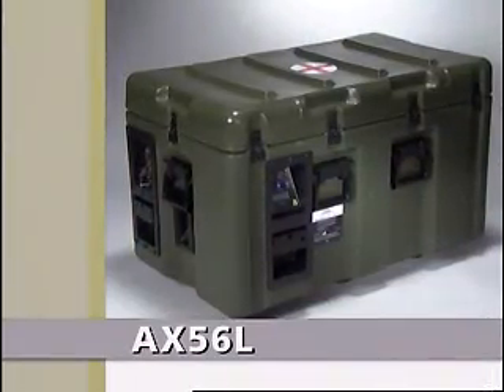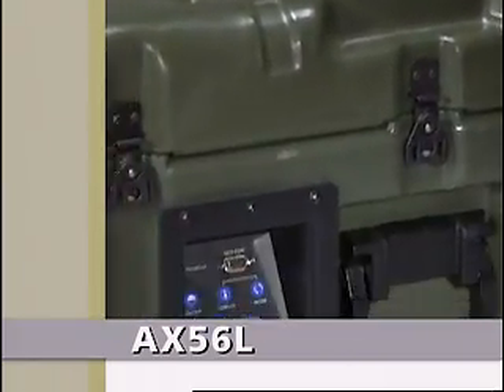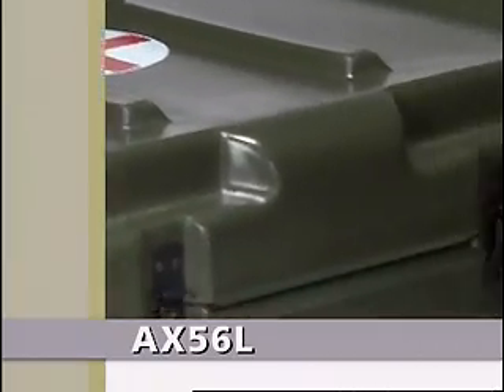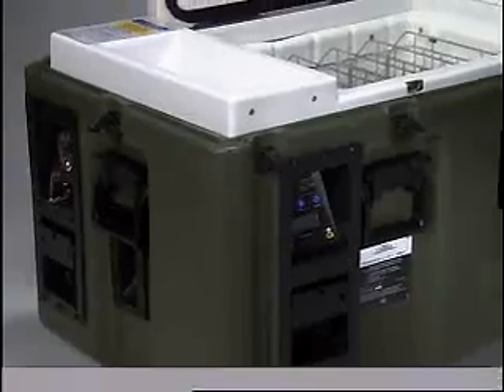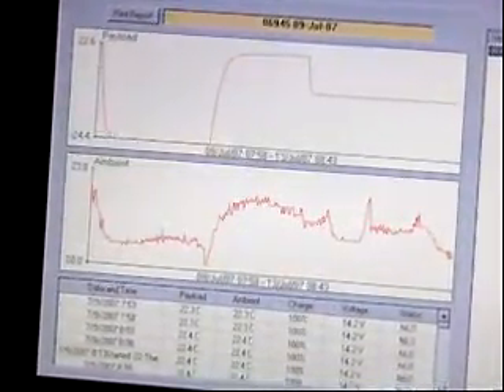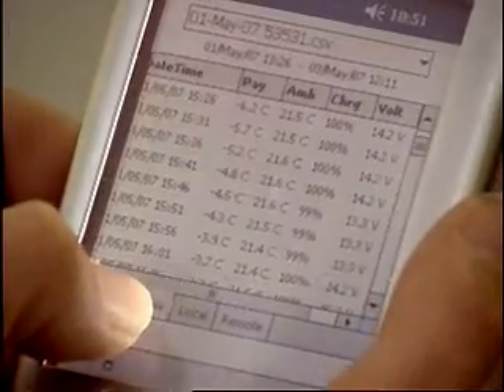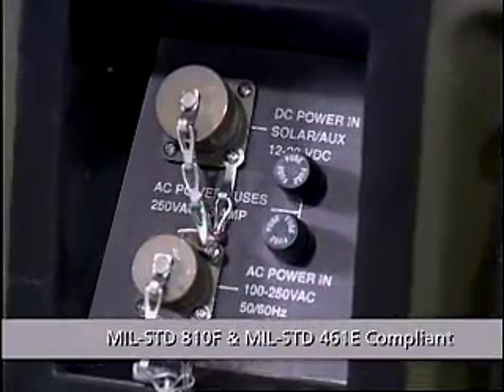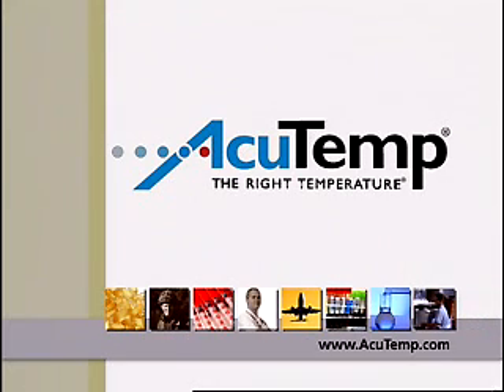AcuTemp Active System - AX56L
The AcuTemp AX56L mobile refrigerator/freezer is designed to safely store and transport temperature sensitive blood, plasma, vaccines and other pharmaceutical and biotech products under the harshest environmental conditions.

This versatile thermal management unit has two temperature set points (+4°C or -22°C) to accommodate payloads requiring refrigeration or freezing. Its ergonomic, rugged design makes the AcuTemp AX56L ideal for delivering lifesaving medical supplies quickly and safely to the point of need, whether in a mobile hospital or on the battlefield.